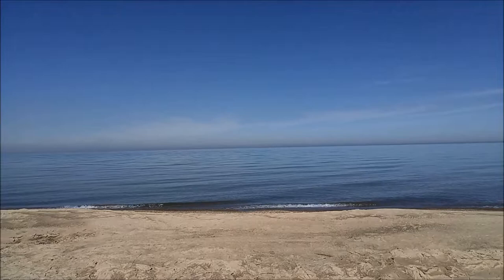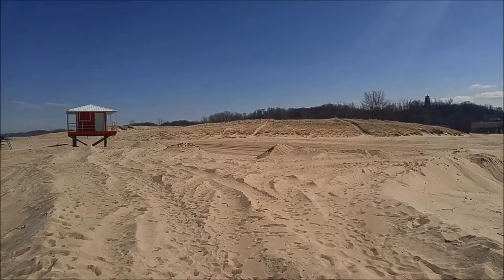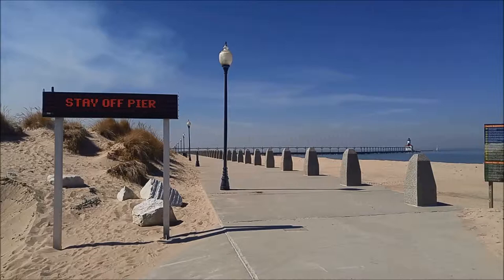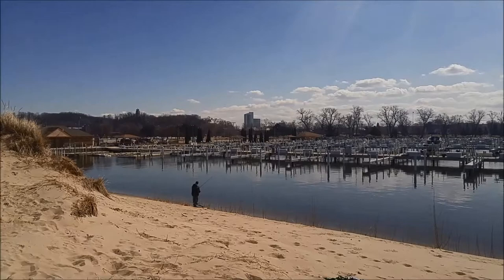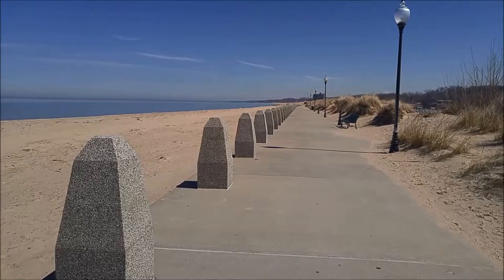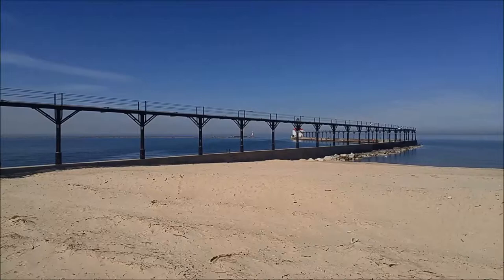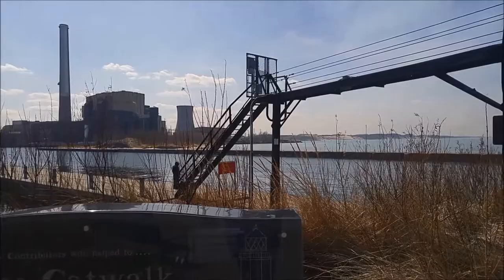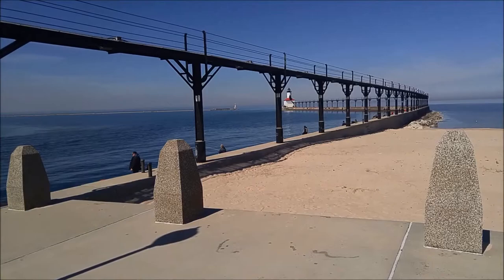Washington Park Beach, Michigan City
While on another Michiana road trip, I make a stop on the Indiana side of the Lake Michigan shoreline, visiting Washington Park Beach in Michigan City, Indiana.